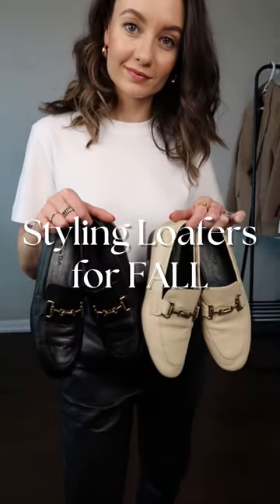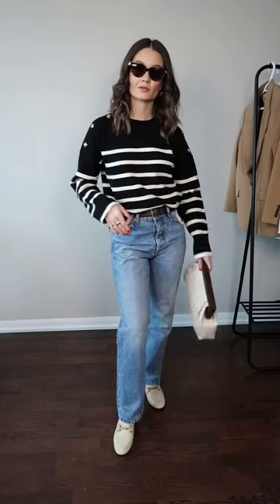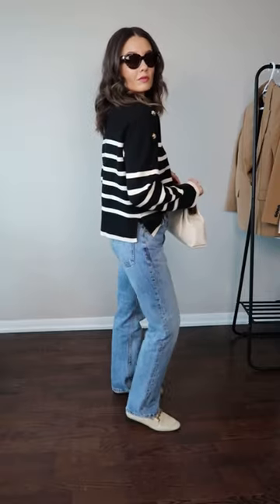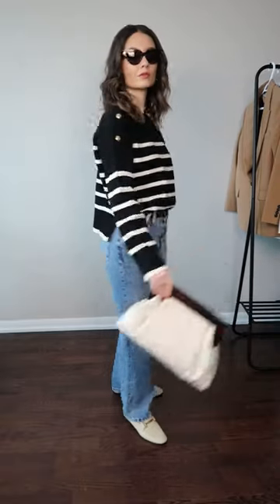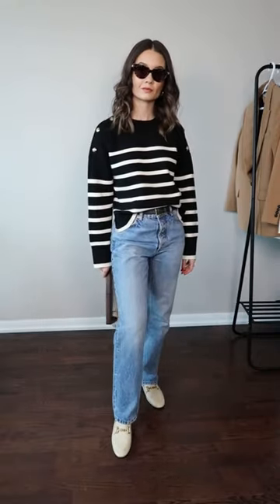How to Style Loafers for Fall